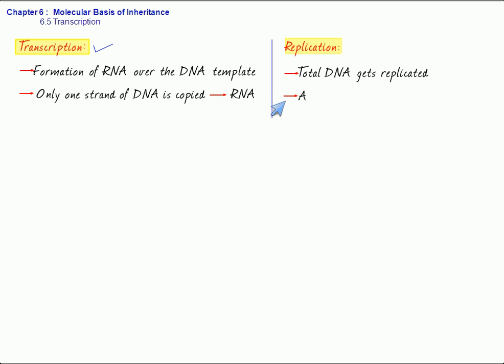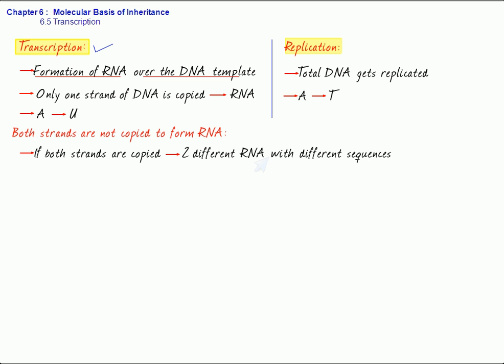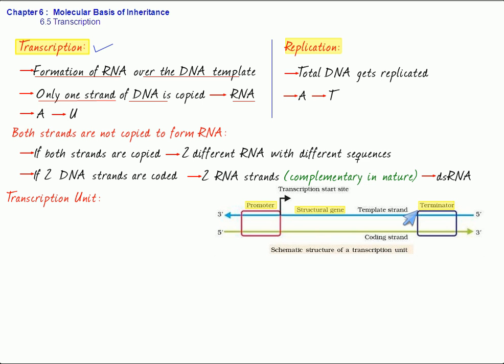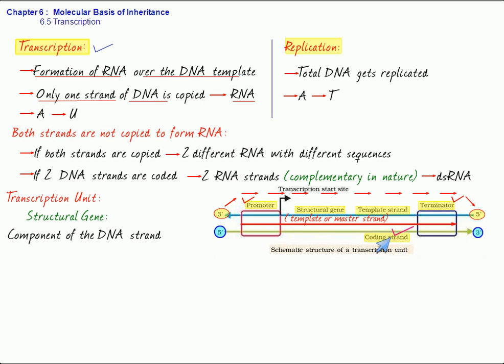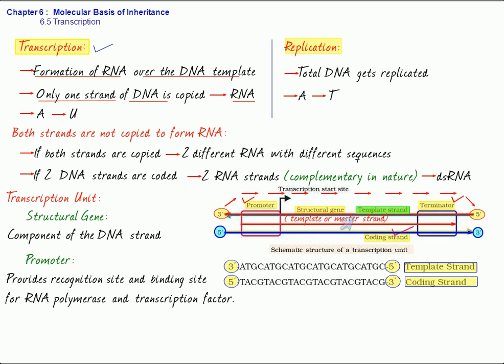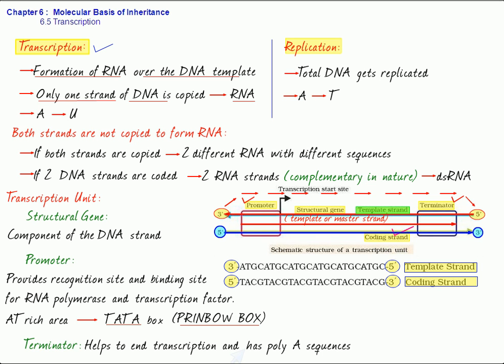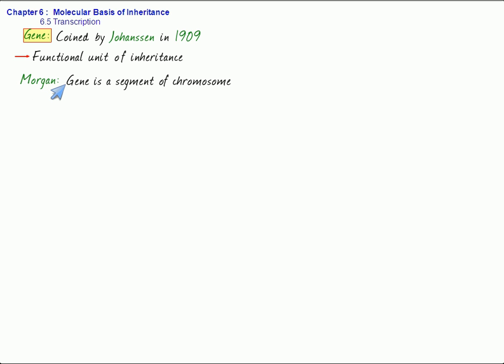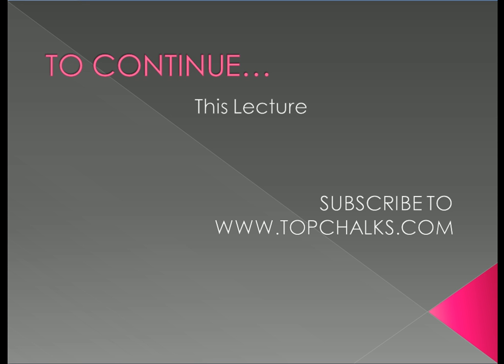CBSE (Biology):Molecular Basis of Inheritance - Transcription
Molecular Basis of Inheritance - Transcription (for more content of CBSE XI and XII